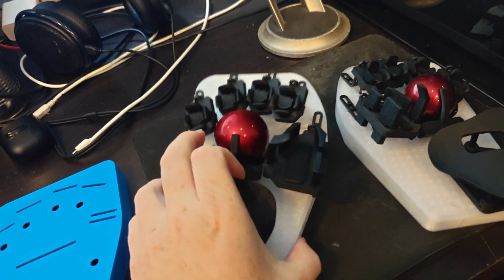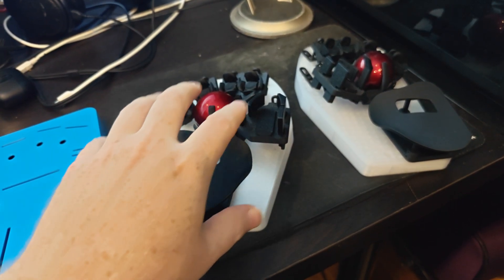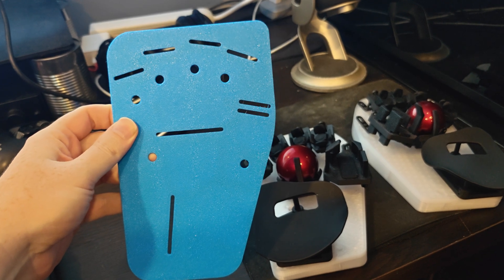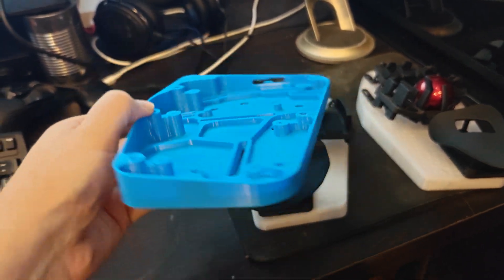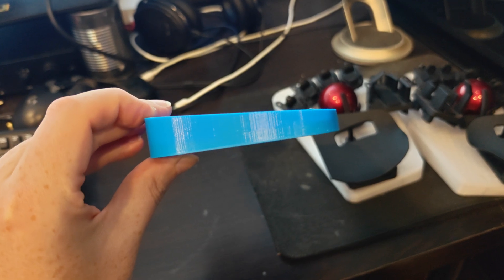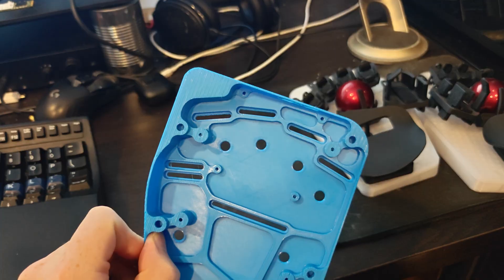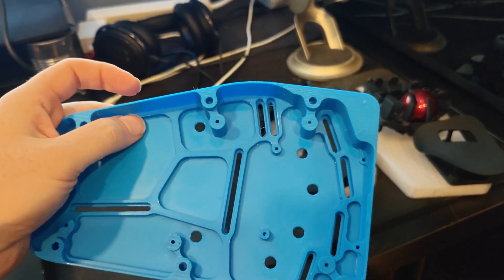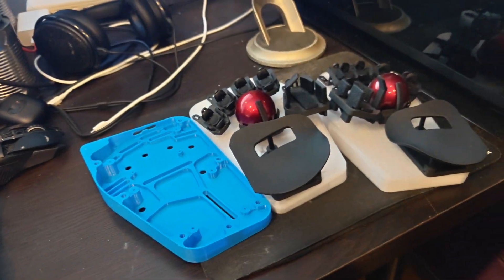Prototyping a CNC machined base for the Svalboard custom keyboard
So I've been using the custom keyboard Svalboard this year and I want to try and make some of it in aluminum. I had some early videos months back on trying to machine a smaller part the finger clusters. currently I want to try and get the base made in aluminum but because the original design is meant to be three printed I've had to adjust the design to make it machinable on my three axis CNC.

This video I showed a prototype that a 3D printed out that I'll do a dry fit to make sure everything is good before I do the CNC machining.